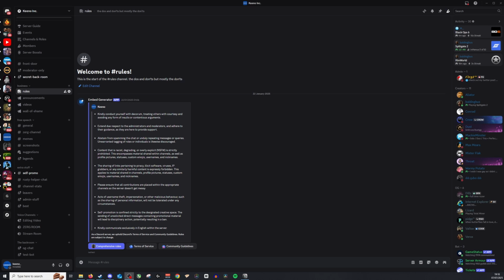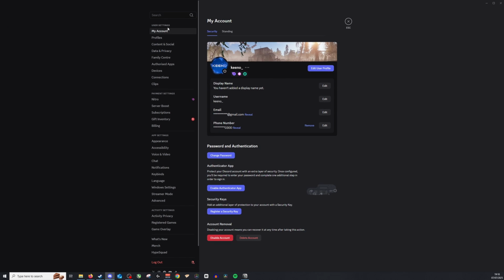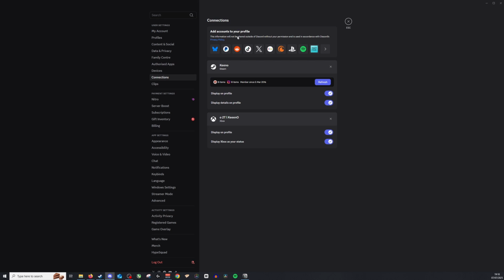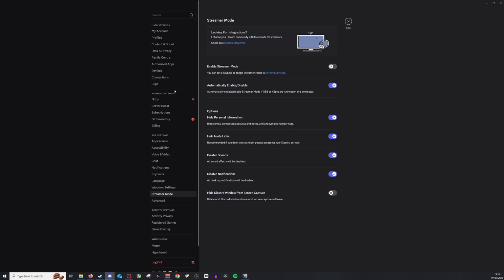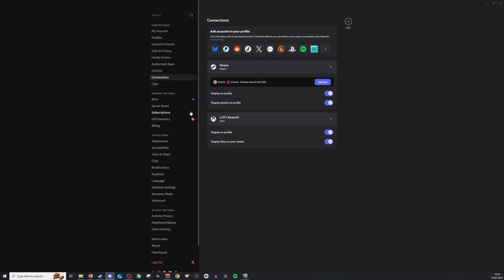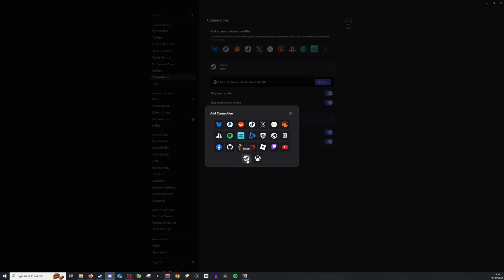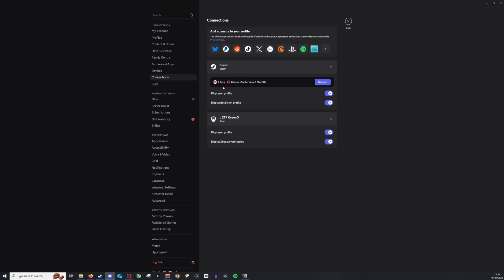How To Add Connections In Discord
Quick tutorial On How to Add Connections for discord